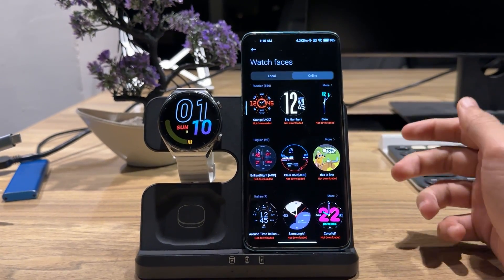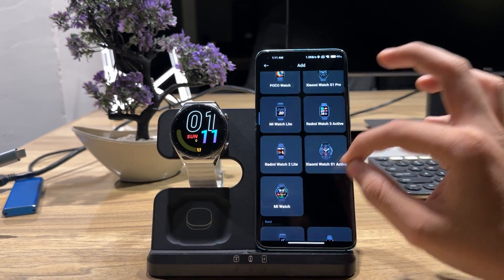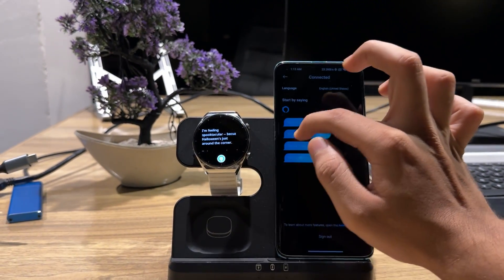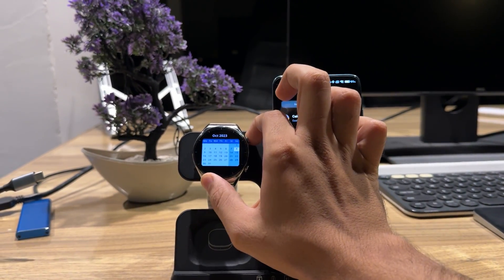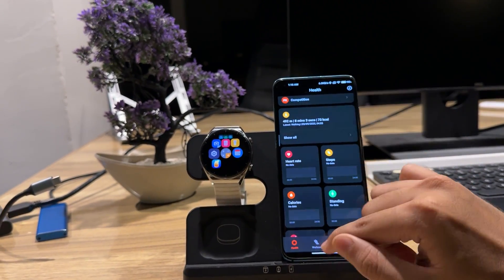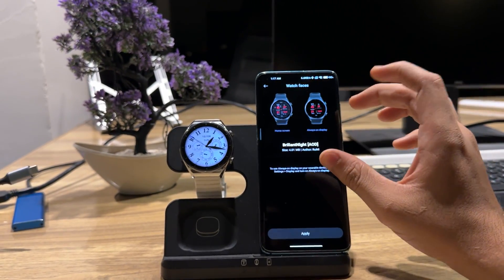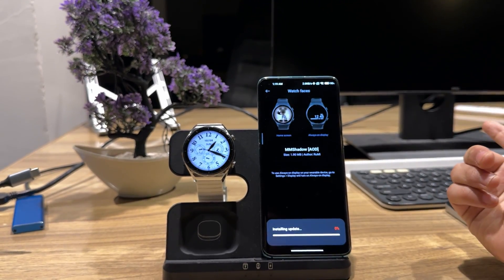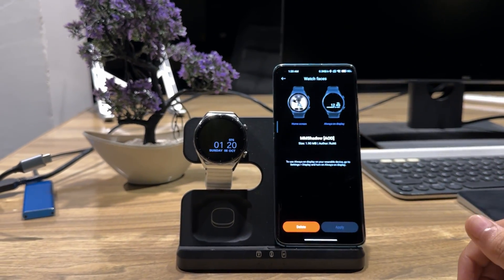Custom Watch Faces On Any Xiaomi Watch ( S1, S1 Pro, Poco, S1 active ) Redmi Band all Included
Discover how to unleash your creativity and customize watch faces for a range of Xiaomi devices, including the Xiaomi Watch S1, S1 Pro, Poco, S1 Active, and Redmi Band. In this guide, we'll walk you through the steps to design, convert, and install your own custom watch faces, allowing you to express your unique style. Whether you want to showcase your favorite photos, and designs, or simply want a personalized touch on your device, this tutorial has you covered. Get started now and give your Xiaomi wearable a distinctive look.
That will help me a lot.